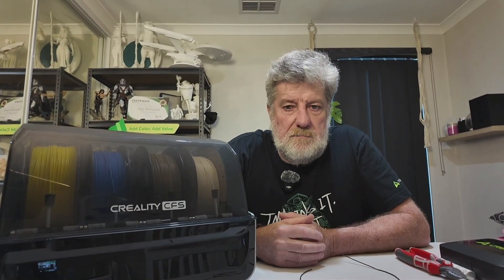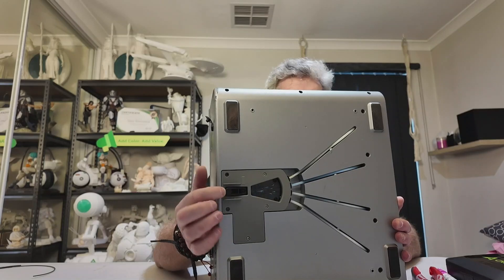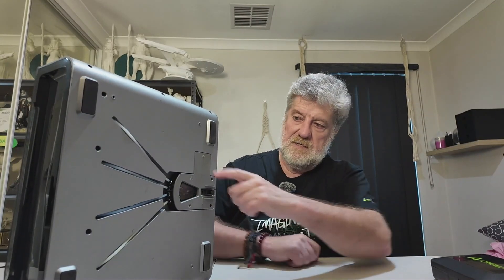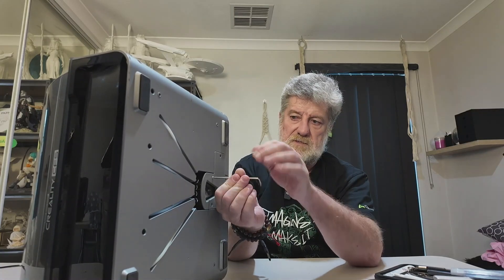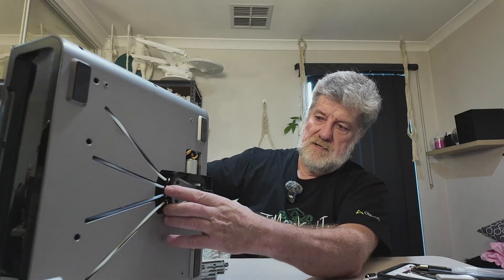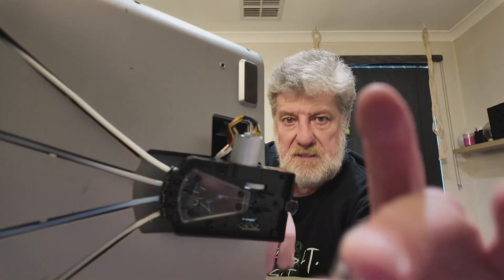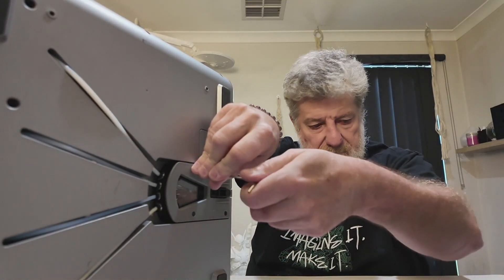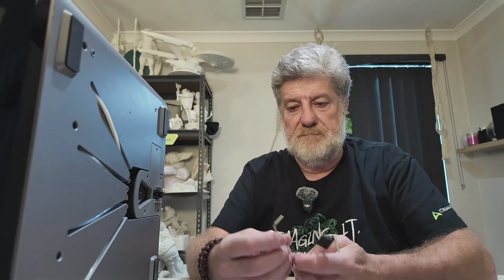Fix the error messages coming up with your Creality K2Plus and Creality CFS.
I have a simple fix that myself and Charisse Laverdiere came up with while I was in the USA attending the CES. This has stopped both Charisses and my  printers coming up pointless with Jam and retraction errors.

3D printers I use:
Creality K1 Max
Creality K1C
Creality CR6SE
Creality Ender3 v2
Creality Ender3
Bambu Labs P1P with AMS
Bambu A1Mini
AnyCubic Kobra Max
Anycubic Chiron
Anycubic I3 Mega X
Anycubic Neo
Sovol SV06
Sovol SV04

Equipment use to create Videos:
DJI Mic
Glide Gate TMP100 Teleprompter
Logitech Streamcam
Logitech C920
Nikon D800
Nikon D300